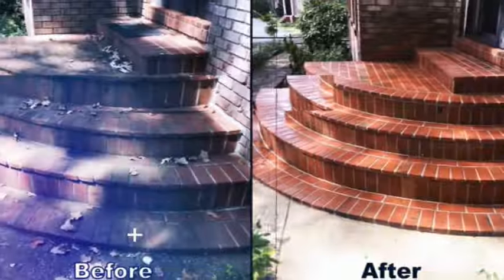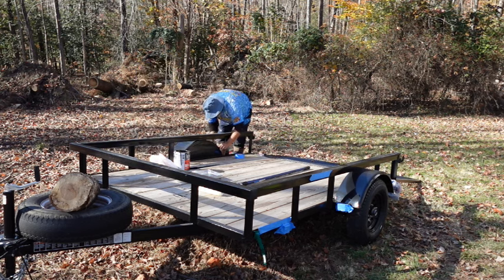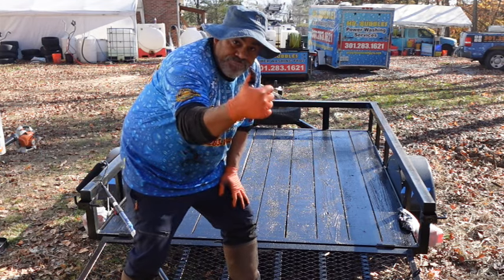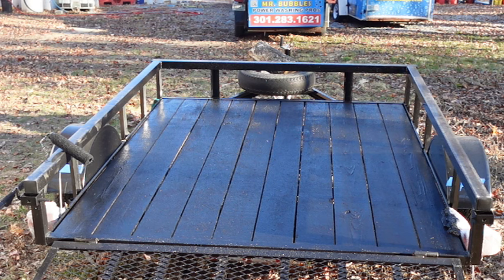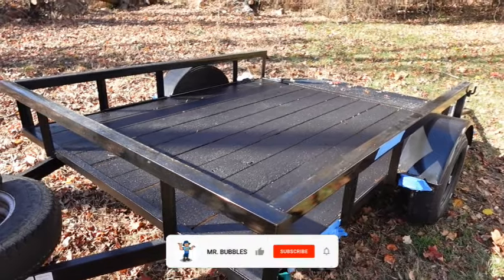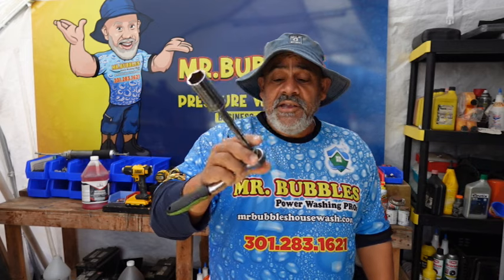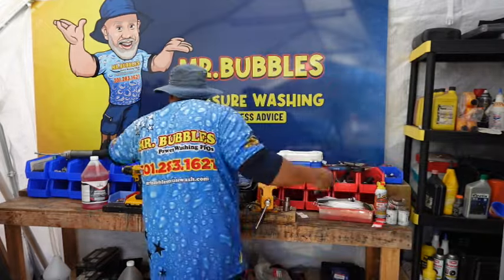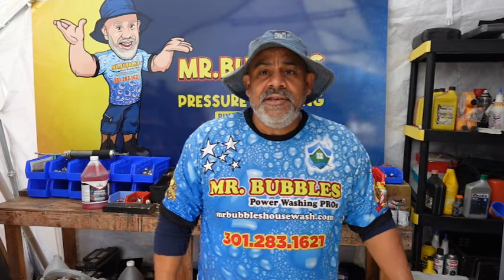Ep.80 How to Build a Pressure Washing Trailer (Part One)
How to build a pressure washing trailer is a top-searched topic on YouTube. Whether you're exploring pressure washing as a side hustle or planning to start your own pressure washing  business, we've got you covered with expert insights and essential tips on how to build a pressure washing trailer like the PROs!

🔥 Mr. Bubbles BUDGET "Starter Kit" Pressure Washing Equipment:

Pressure Washer
Surface Cleaner
Hose Reels
Buffer Tank
Soap Tank
Pressure Hose
Flexzilla Garden Hose
Braided Tube
Suction Hose
Wand Tips
Ladder Rack
Ladder Bumpers
Ladder Stabilizers
Pump Sprayers
Quick Connects
Suttner Gun
Mosmatic Swivel
Ball Valve
Whip Line
Water Filter
Filter Fittings
Banjo Fitting
Hose Barb
Banjo Tee
Pipe Cutter
Work Gloves
Wash Gloves
Downstream Injector
Bar Magnets
Tank Tie-Downs
Shut-Off Valve
Float Valve
Trailer Liner
DEWALT Drill
Heat Gun
Circular Saw
Impact Driver

If you want to do great things you need to have a great environment.

This video was created by:
MR. BUBBLES